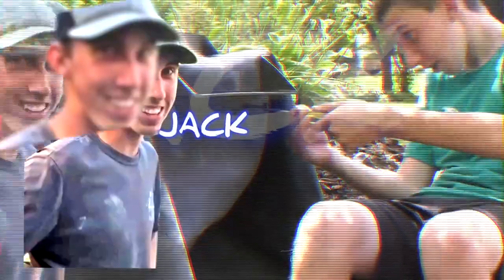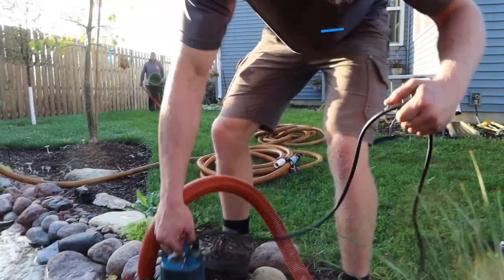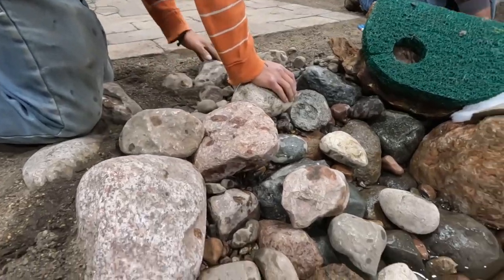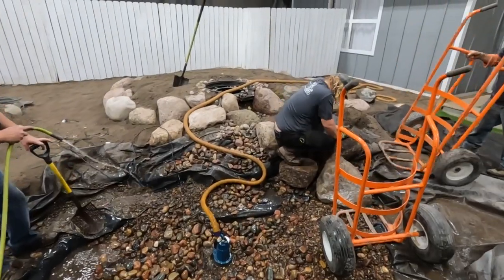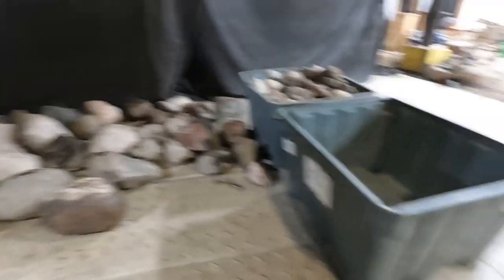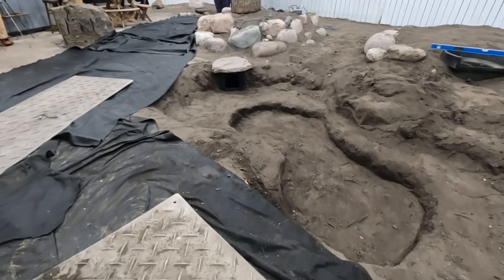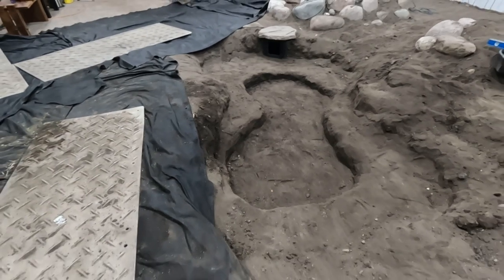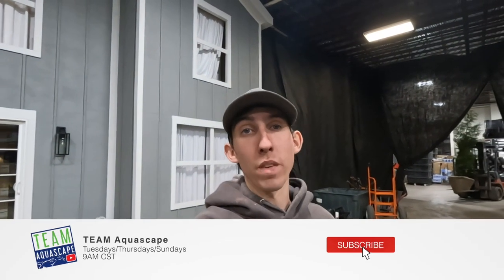A Pond Built... IN REVERSE!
Jack gives you step by step on how TEAM Aquascape tears out a pond! Be sure to check out our videos that cover our past rehab projects to see more of how it's done RIGHT!

Aqualand – Aquascape Inc. corporate headquarters:
901 Aqualand Way St. Charles, IL 60174